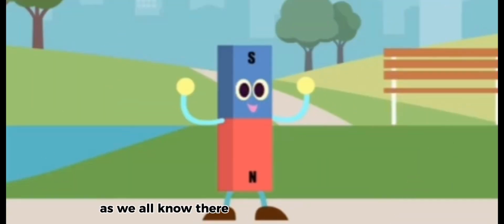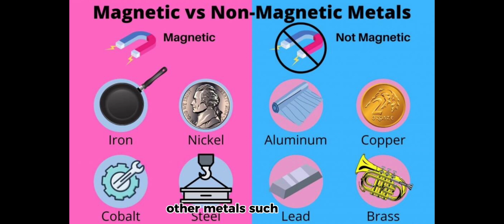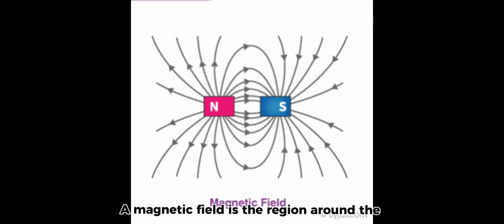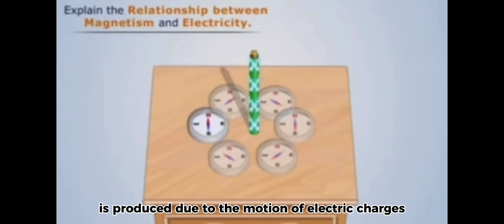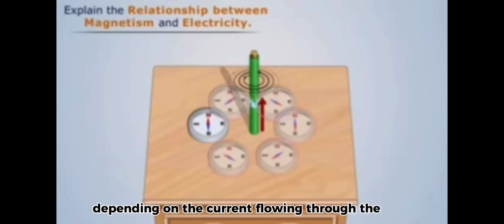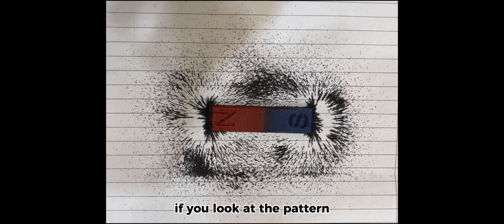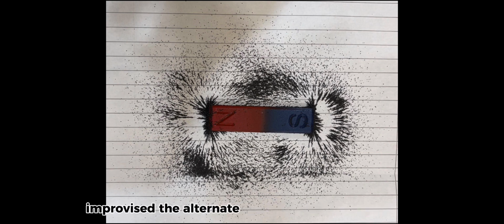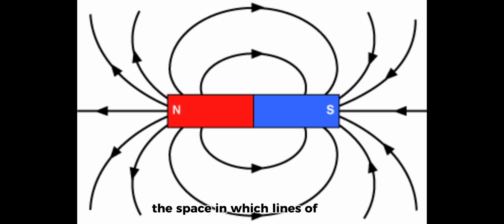TSP12 | MAGNETISM:EXPERIMENT | TST0824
Group members:

1.NUR AZWA BT MIHD RAMLI (9230314)
2.SITI KHADIJAH BT SAPUAN (9230316)
3.FARAH SYAHIRAH BT PHAKHRUDDIN (9230299)